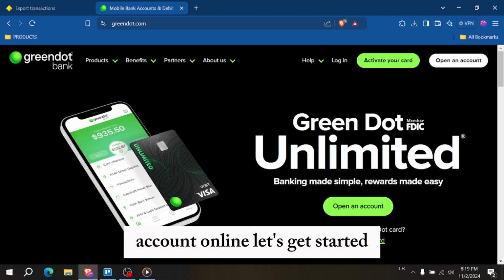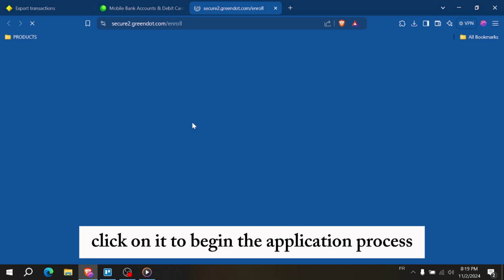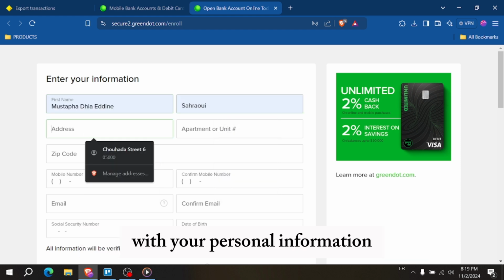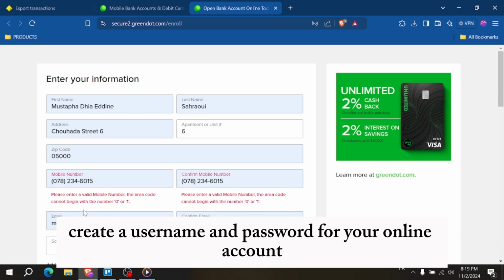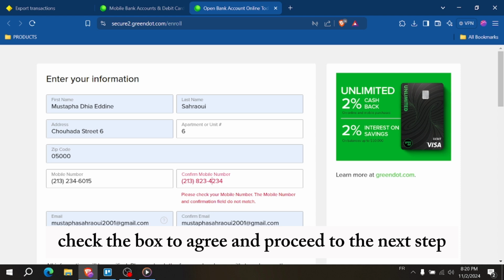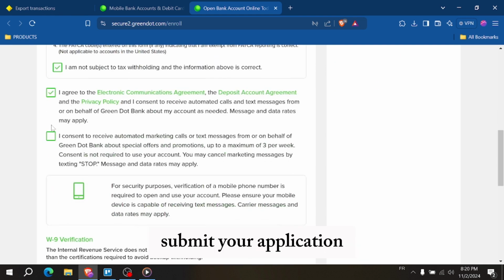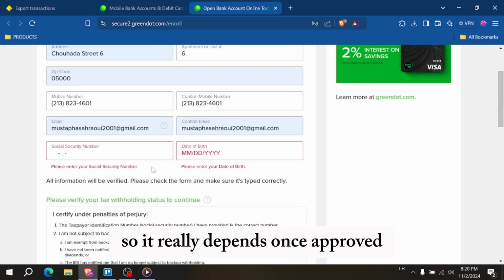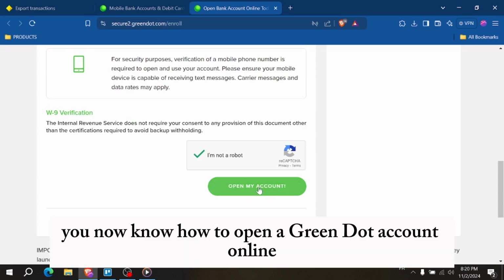Apply for Green Dot Bank A/C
In This Video, learn .Apply for Green Dot Bank A/C.
apply for account. greendot.